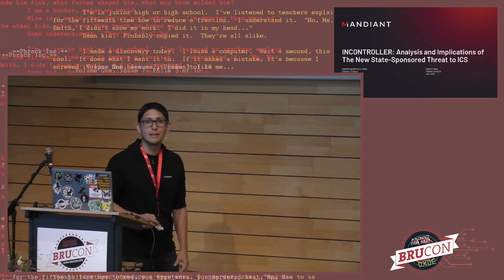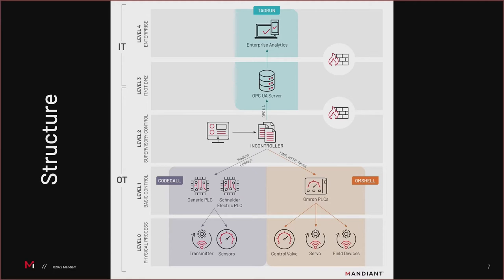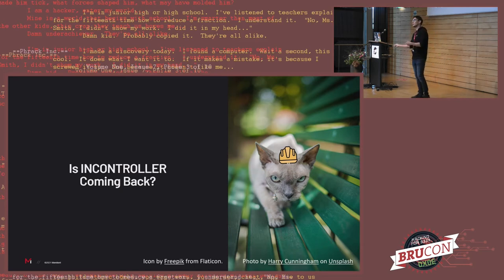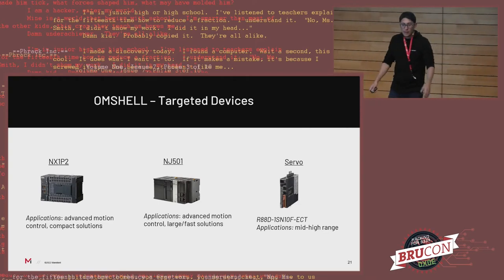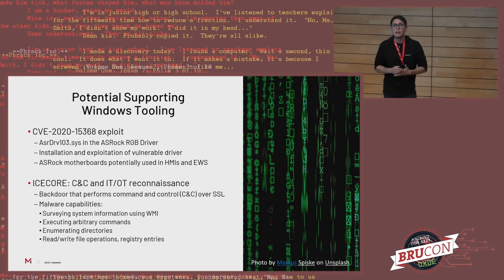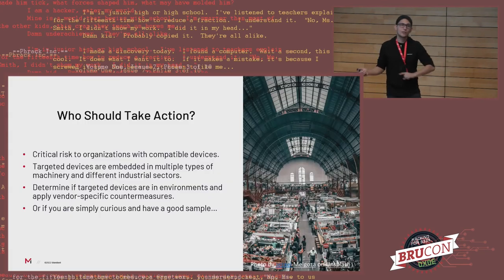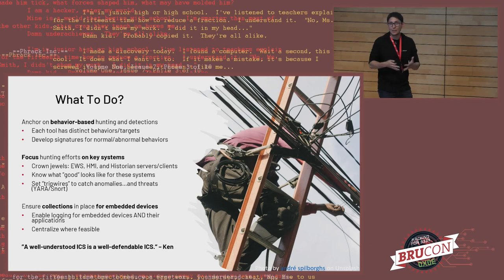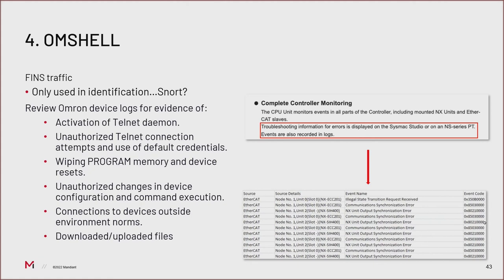09-BruCON 0x0E-INCONTROLLER: New Malware Developed to Target Industrial Control Systems-Daniel Zafra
Only a few times in history we have seen publicly documented malware developed to target industrial control systems (ICS). Over ten years ago STUXNET impacted Iranian nuclear centrifuges. Then INDUSTROYER turned off electric power in Ukraine and TRITON targeted the safety systems from a critical infrastructure organization. Today, a couple years later, we ran into INCONTROLLER.

INCONTROLLER is a set of novel ICS- oriented attack tools built to target specific Schneider Electric and Omron devices that are embedded in different types of machinery leveraged across multiple industries. The tools – which are very likely state-sponsored – represent an exceptionally rare and dangerous cyber-attack that contains capabilities related to disruption, sabotage, and potentially physical destruction. In this talk I will present our analysis of INCONTROLLER, its components, attack scenarios, and the implications for defenders.